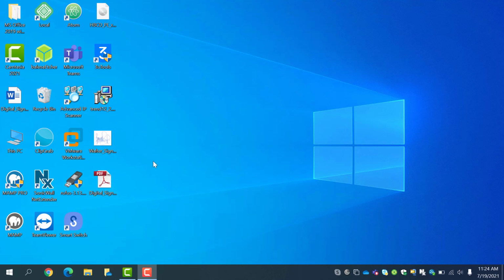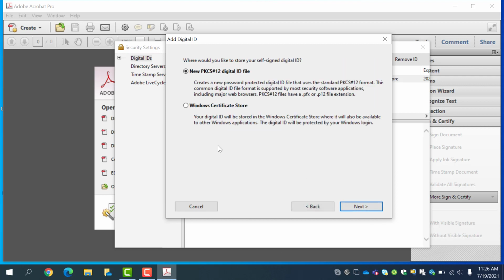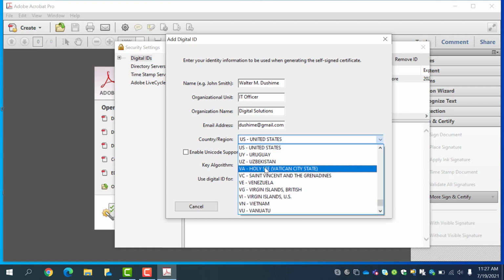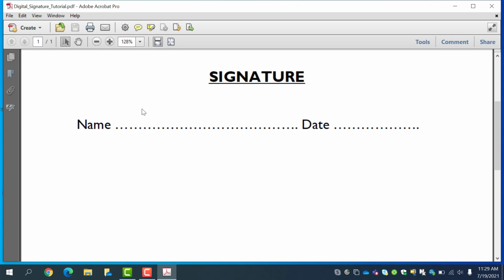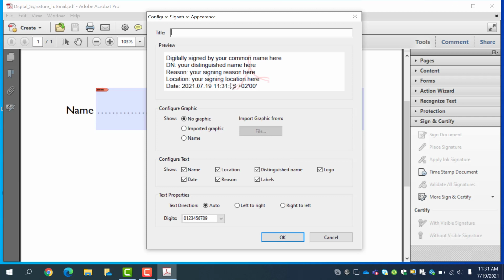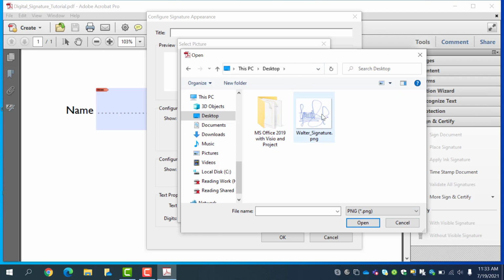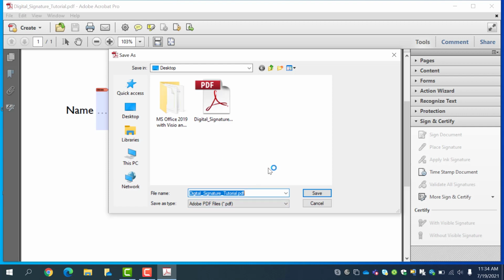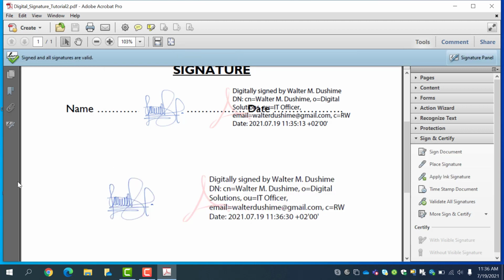Create Digital Signature using PDF File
In this tutorial video, I am going to show you how you can place a digital signature in a PDF file and also insert your E-Signature to make your file authentic. It's an important video, and I invite everyone to follow. Thank you!